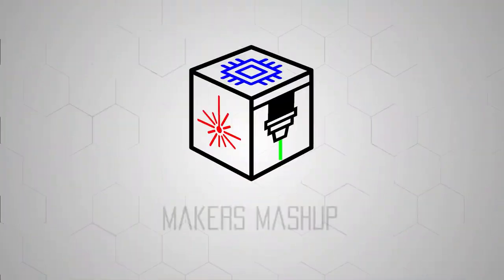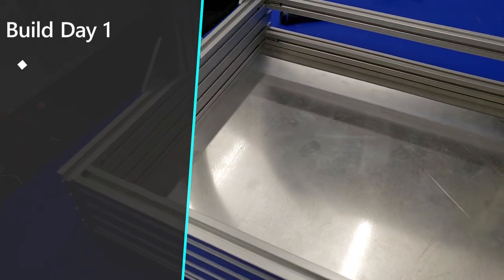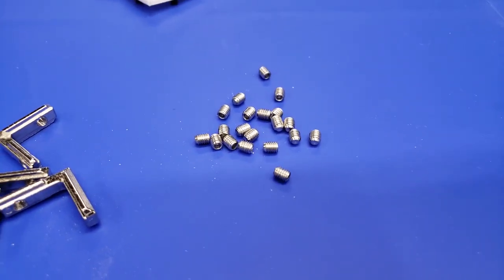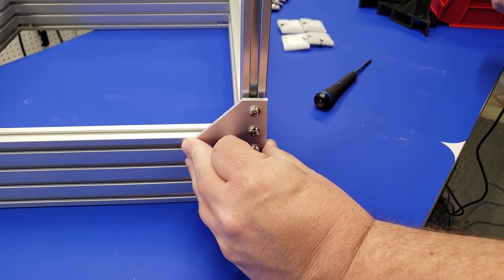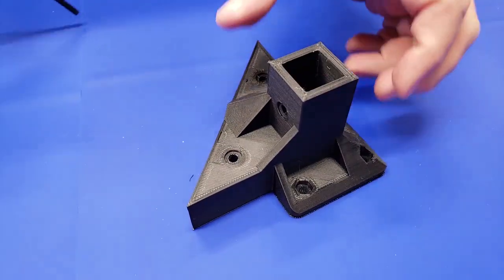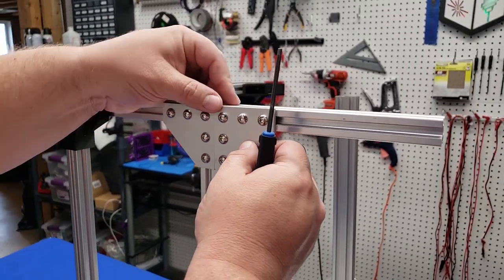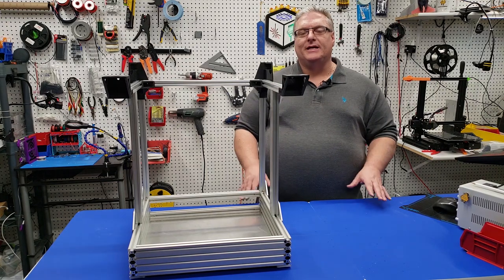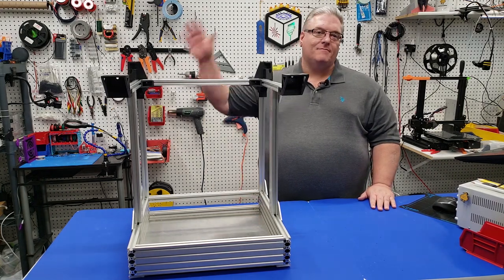DIY 3D Printer (CoreXY) | LayerFused X301 Part 1 - Frame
Part 1 of the DIY 3D Printer build.  This CoreXY DIY 3D Printer Build series of the LayerFused X301.  This DIY CoreXY Printer Series teaches you how to build a CoreXY 3D Printer step by step. This video covers the construction of the X301 frame.  This DIY CoreXY 3D Printer produces some amazing prints and is easy to assemble.  Tis DIY 3D Printer has a large 300x300x340 build area and it can easily be modified for larger build areas.  Over a year in development this Open Source DIY build should be your next Maker project.   While printers like the Hypercube, H-bot, heVORT, Sekit, SK-GO, TronXY and others give you a cube the X301 give you performance and style you can make your own.

Chapters
0:00 - Introduction to the CoreXY Build
2:21 - Build Summary
2:48 - Base Plate Construction
4:21 - Electronics Enclosure Assembly
5:59 - Frame Assembly
7:38 - Base Plate Attachment
8:41 - Top Bracket & Frame Assembly
11:12 - Rear Tower Assembly
11:49 - Stepper Bracket Assembly
12:13 - Wrap Up and Support Information

This design is drastically different than other printers such as Railcore, Hypercube, Hypercube evolution and many others.  The open design provides access to your prints while providing a strong and sturdy design.

Please consider joining our community Discord channel or
Reddit community and sharing your X301 CoreXY Build!

*** FULL KITS ARE HERE ***
You can now get an X301 full kit by going